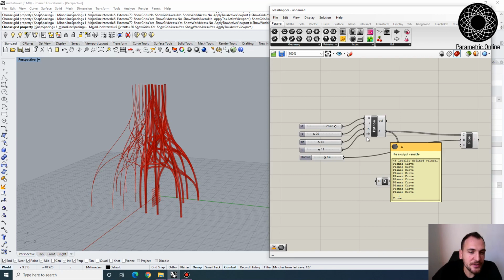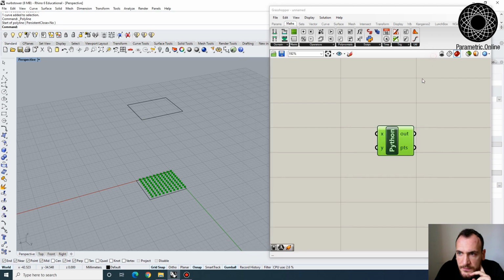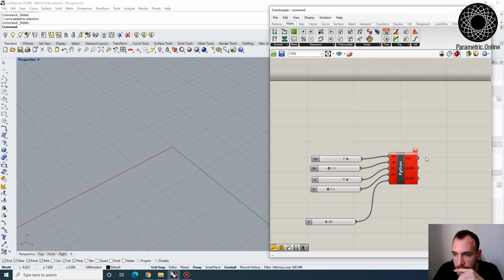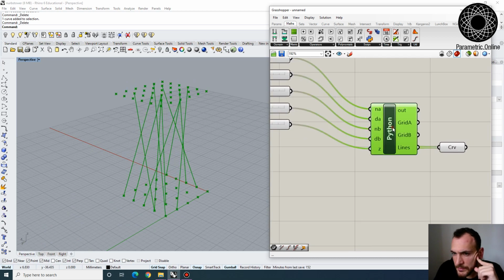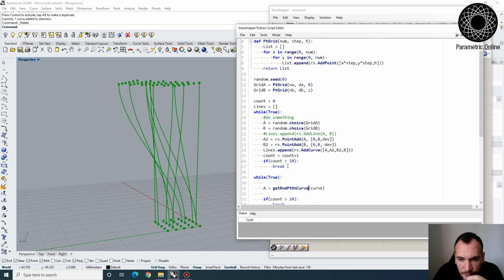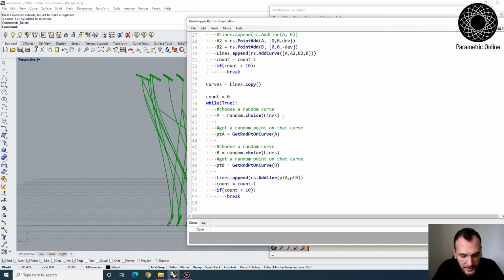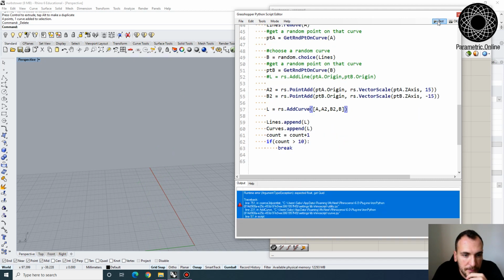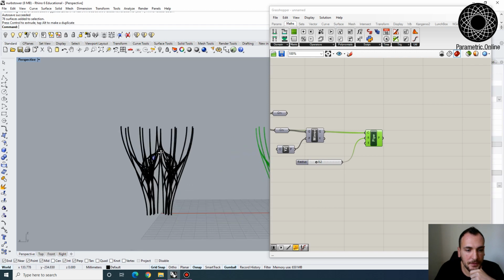Recursive Network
In this tutorial we will look at generative design techniques using python.